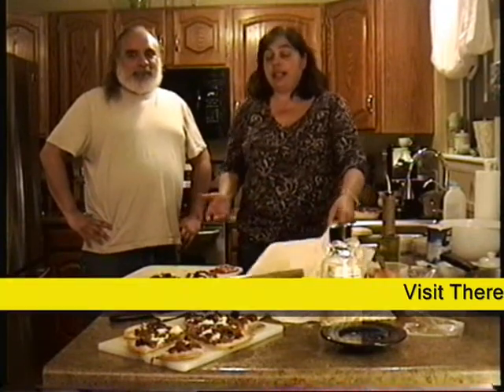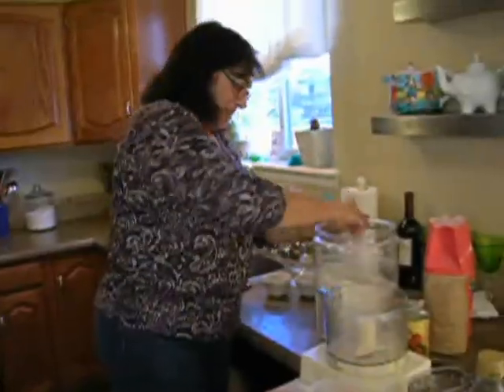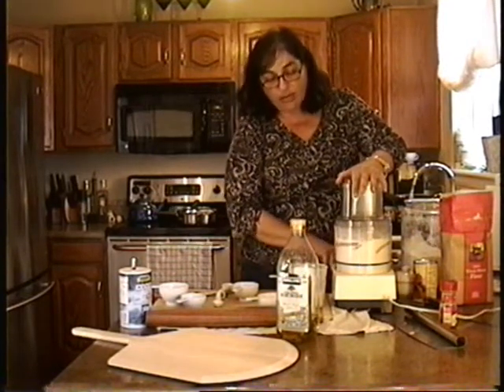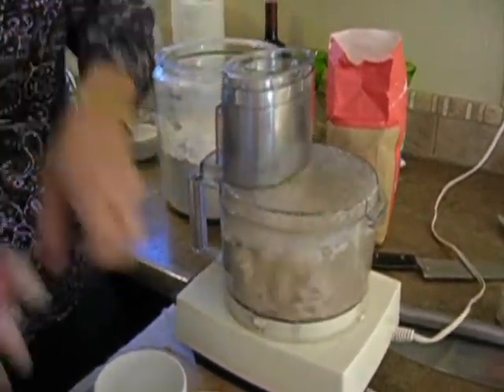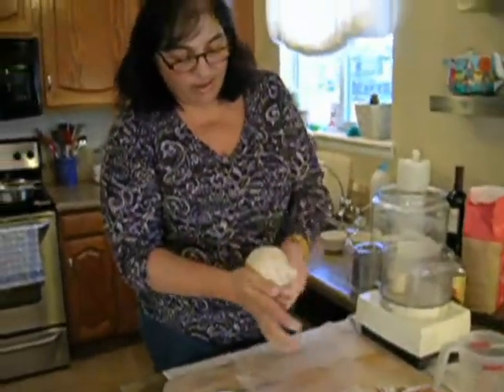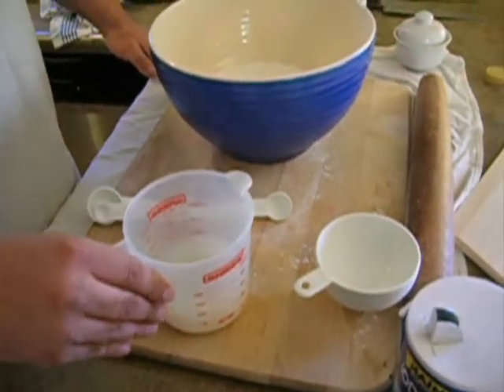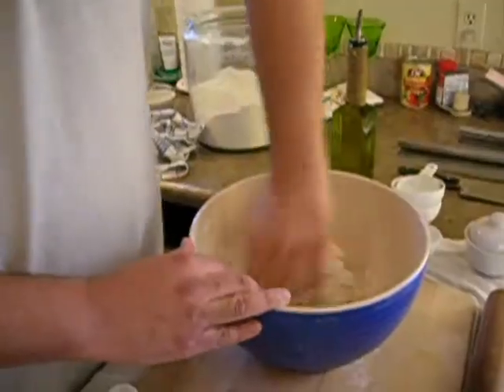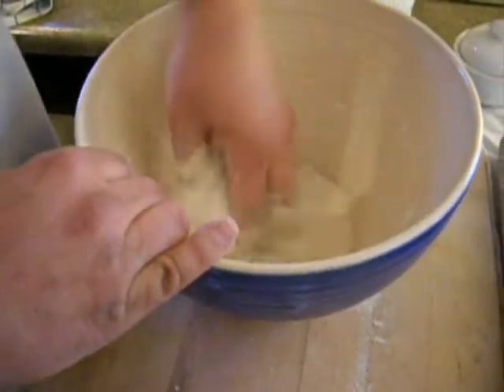How to make pizza. Part 1. TheresaAndDrew.blogspot.com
How to make pizza dough.